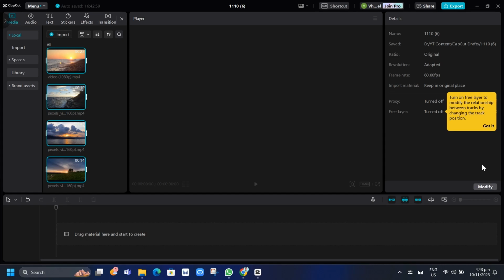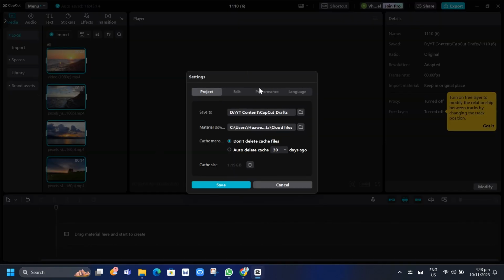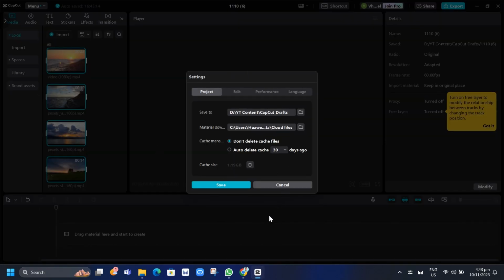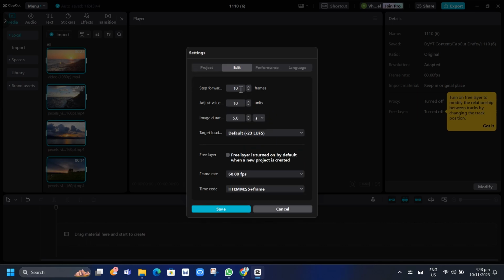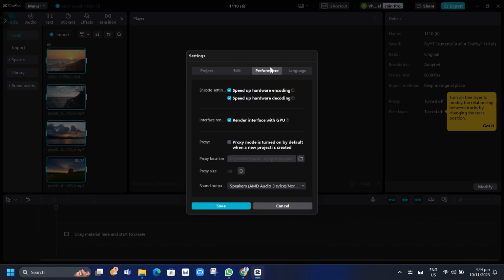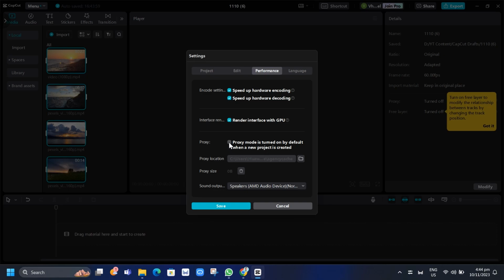How To Fix Lag In Capcut PC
In this video you will learn how to fix lag in Capcut pc.